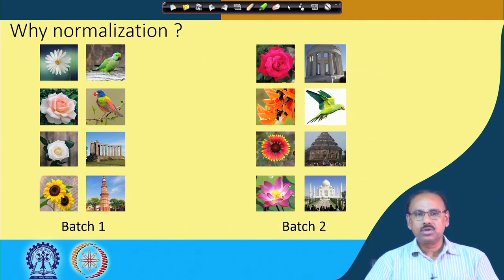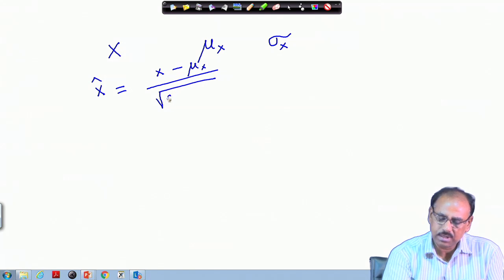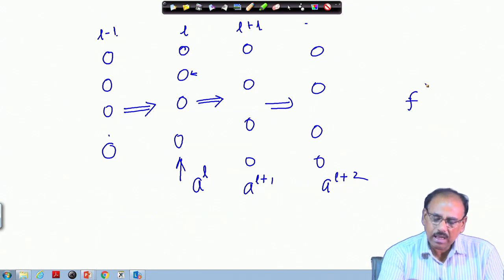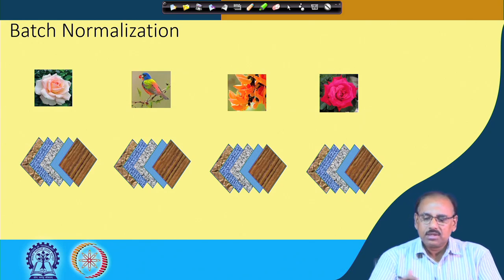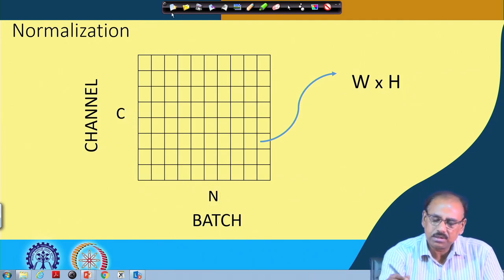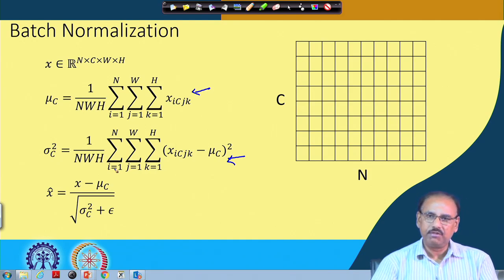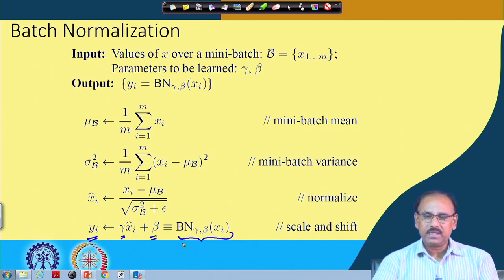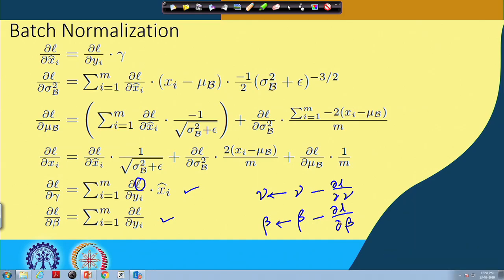Lecture 47 : Batch Normalization-I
Deep Learning, Normalization, Batch Normalization.